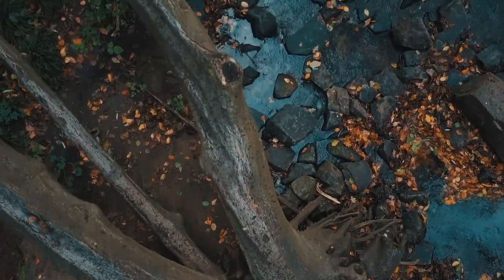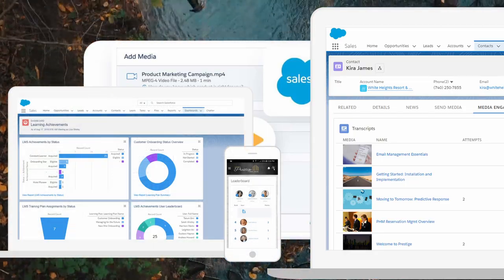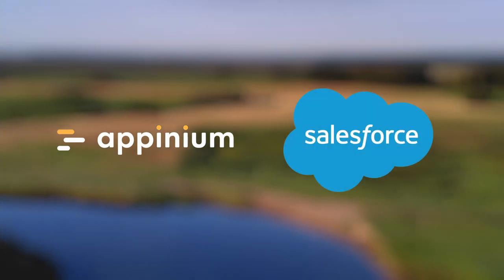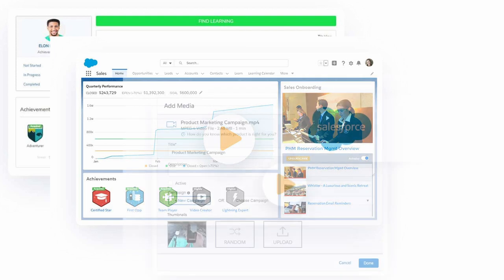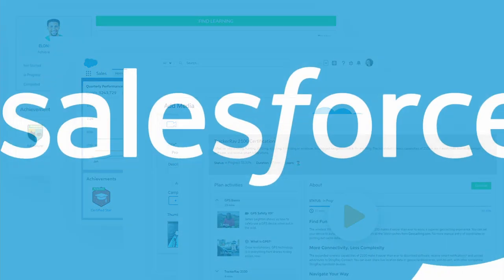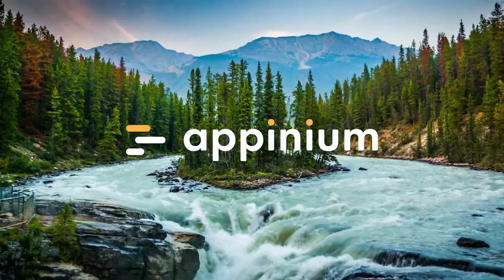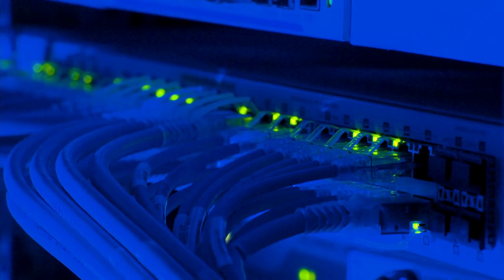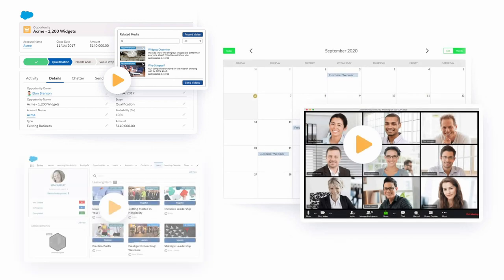Appinium River- Lets Rock the River